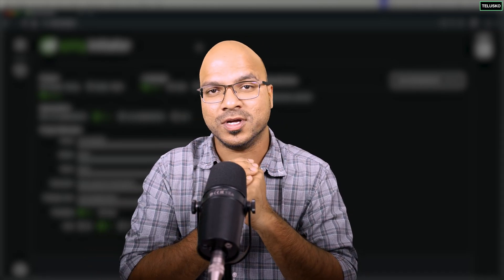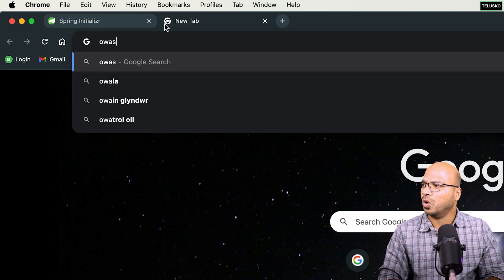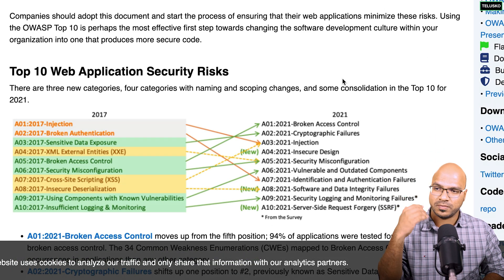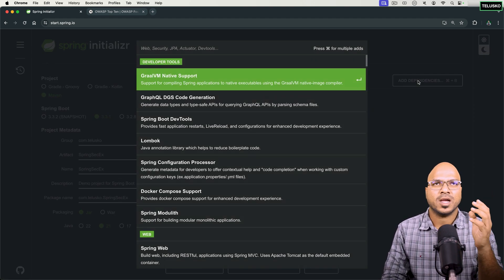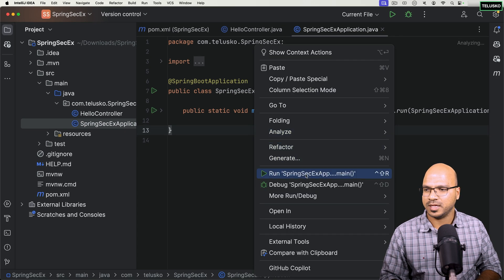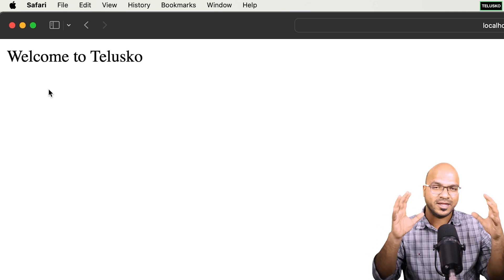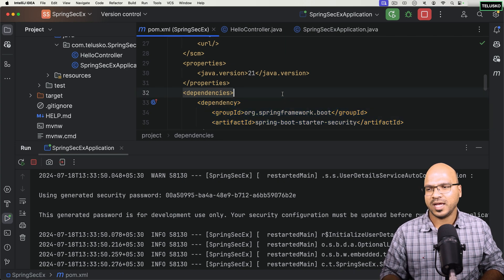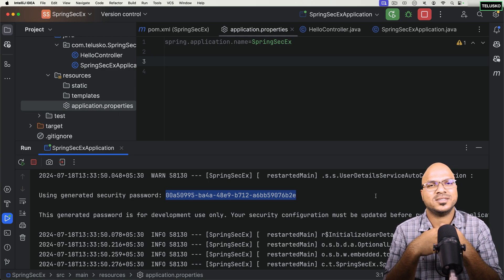#29 Spring Security 6 | Getting Started